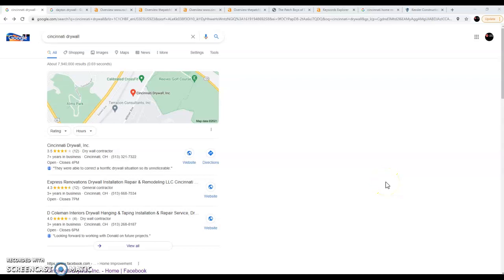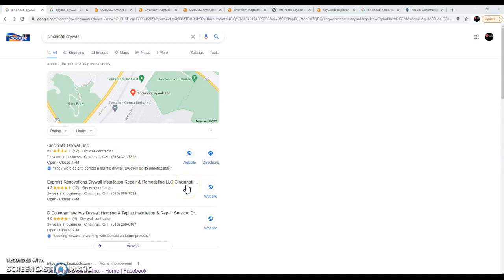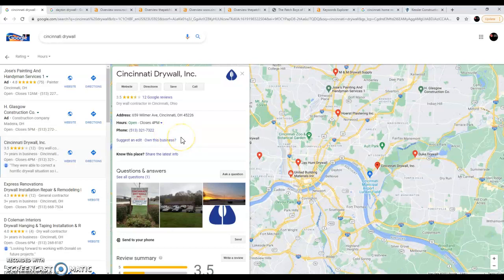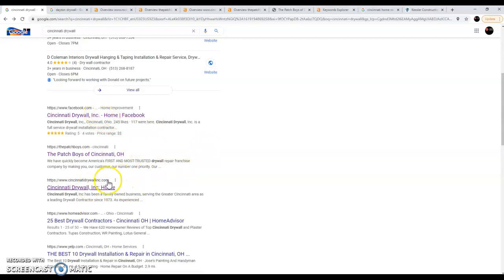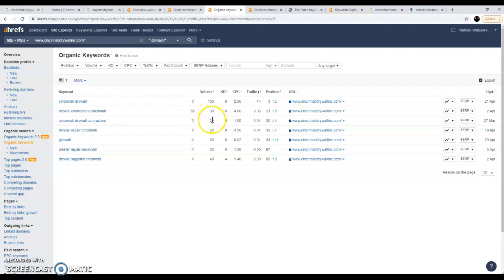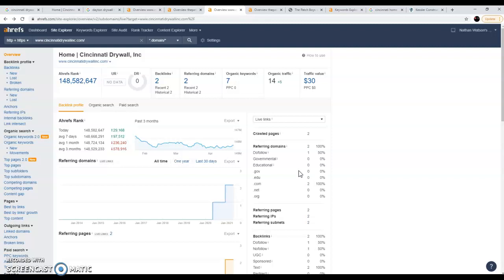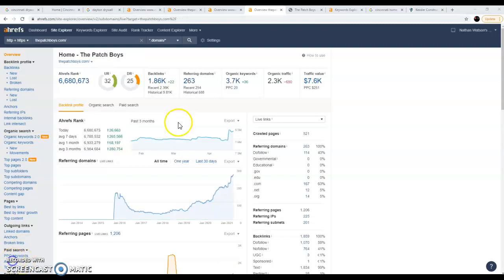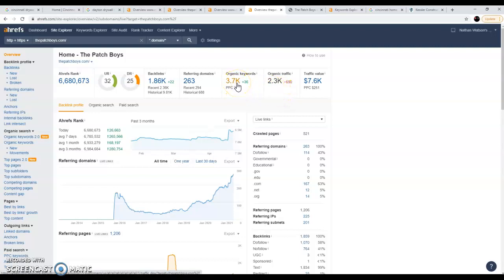C.C.'s Painting and Drywall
Cincinnati drywall